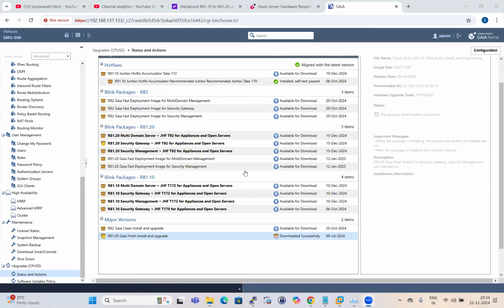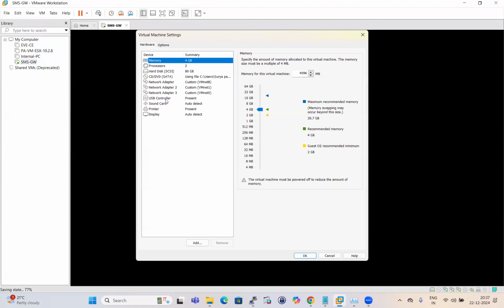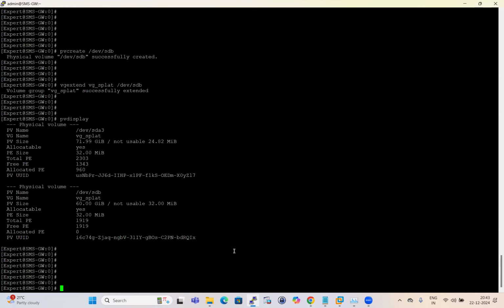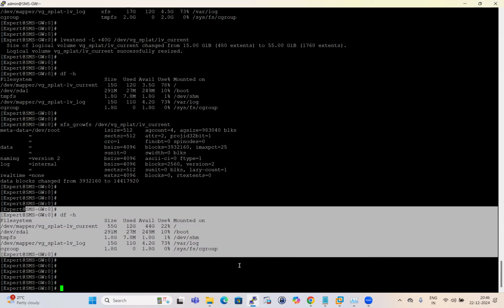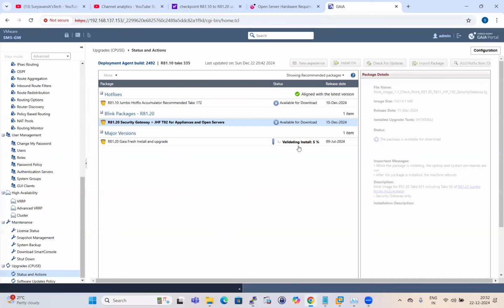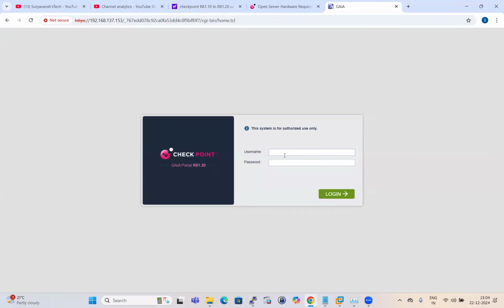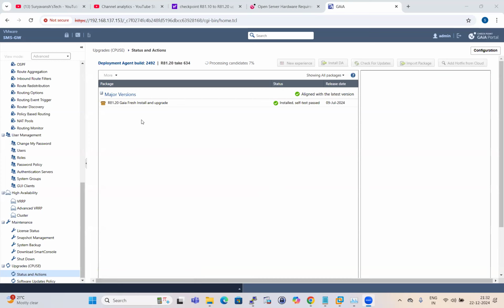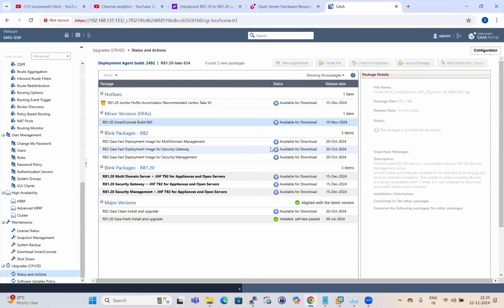Step-by-Step Guide to upgrade Check Point Firewall from R81.10 to R81.20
pvcreate /dev/ command to create a physical volume

vgextend vg_splat /dev/ command to add the volume to the existing volume group

pvdisplay command to view the new physical volume

vgdisplay command to see that the new space has been added to the overall volume group

df -Th --- command to verify the spave agin in lv_current

Extending space for XFS file system

lvextend -L +40G /dev/vg_splat/lv_current

Use the below command to commit the changes

xfs_growfs /dev/vg_splat/lv_current

And commit command for the EXT3 file system

resize2fs /dev/vg_splat/lv_current